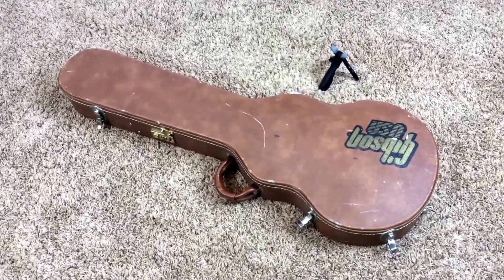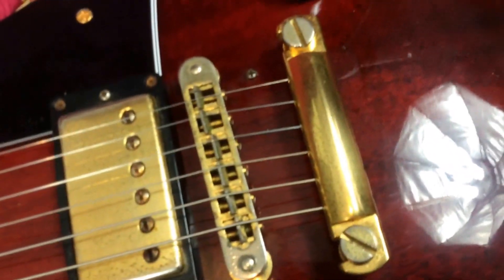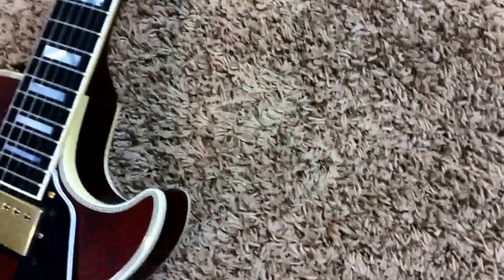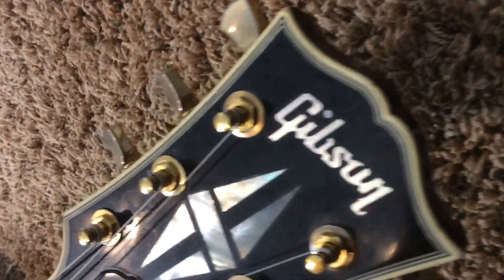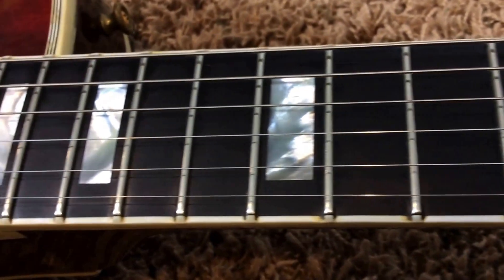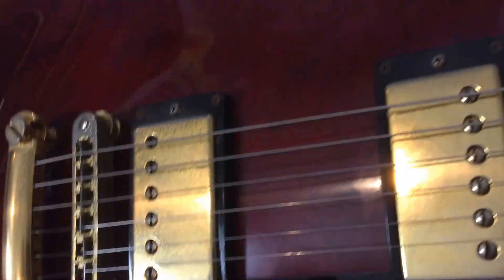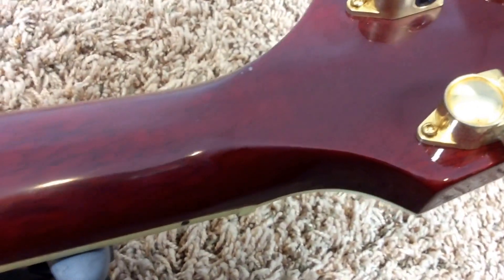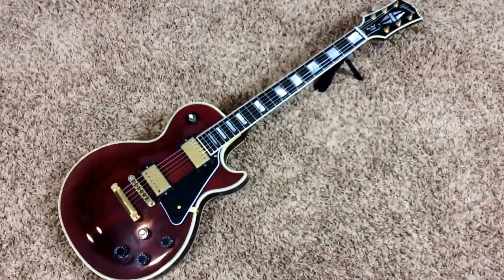Trogly's Guitars: 2001 Gibson Les Paul Custom Wine Red